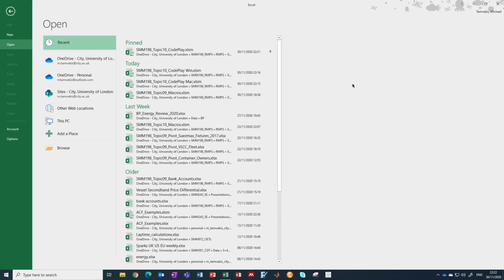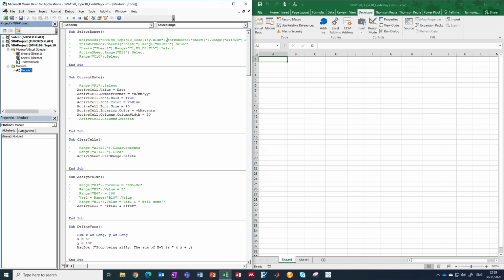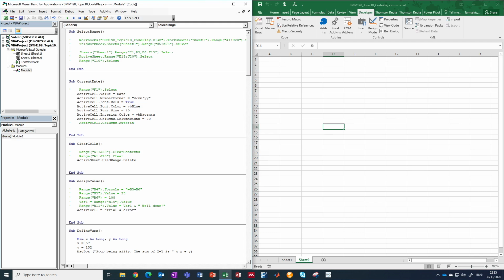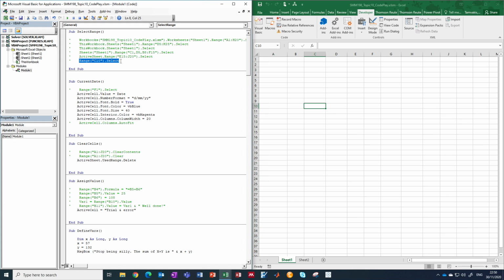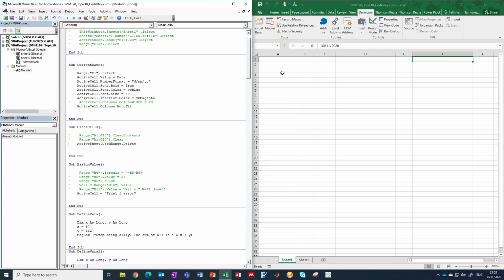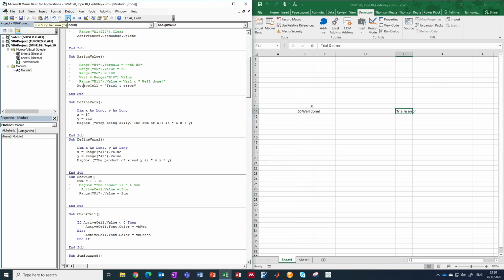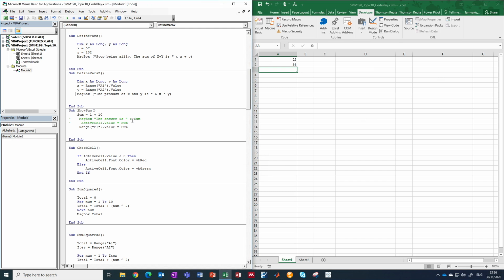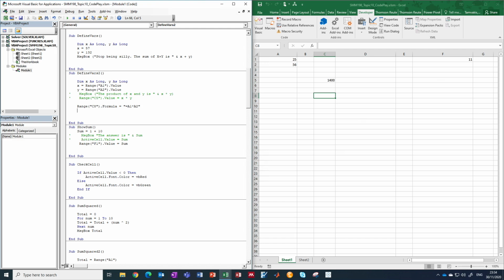Excel 4a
VBA
- Sub and Function procedures
- Objects
- Application, Workbooks etc.
- Active objects
- Object properties
- Object methods
- Assigning variables